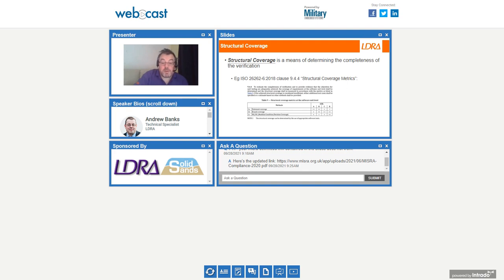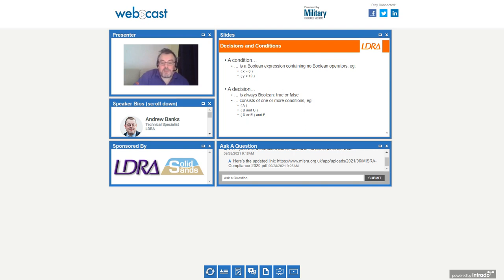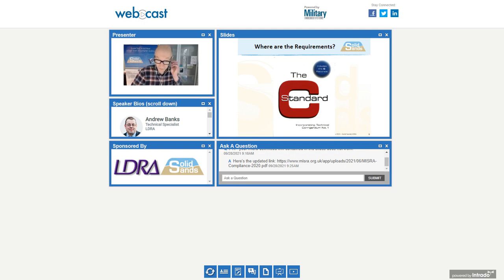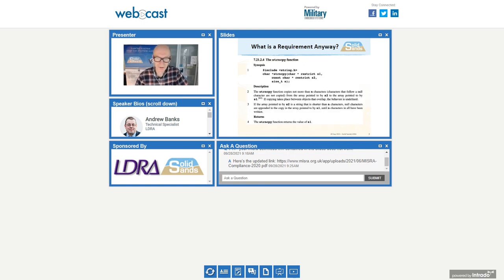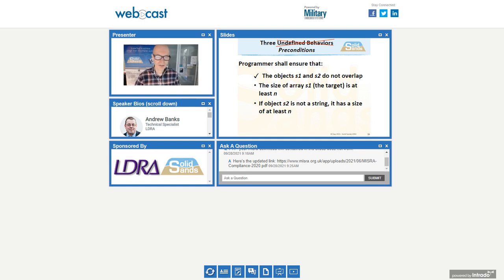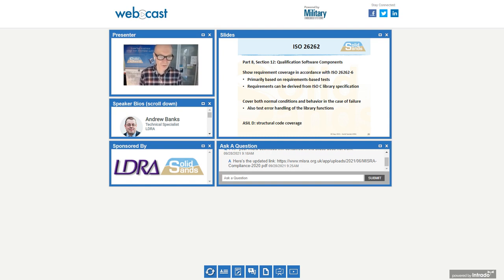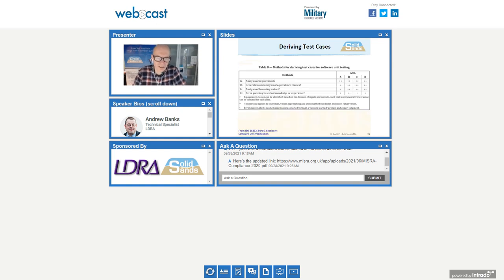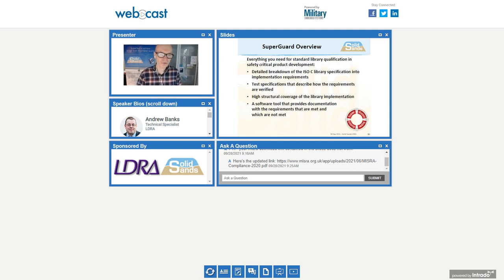Qualification of Libraries Using Static Analysis and Requirements Based Testing - Joint webinar LDRA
Safety Critical Software has to be written with great care. There must be guidelines, tools and processes in place to ensure that the software is safe to use. But what about any third party libraries such as those that are packaged with the compiler toolchain? There are many good reasons to want to use a library. Not only does it save development effort, but a library may actually have a higher quality than what you can create yourself within the constraints of a project. The question is, can you use those libraries safely as well?

Functional Safety standards such as ISO 26262, IEC 61508 and DO-178C/ED-12C facilitate the use of libraries but they do require that the user of the library takes responsibility for its safe use.

In this webinar we will discuss tools and techniques that can be used to achieve this.

As a special case, we will take a look at the design and implementation of a test suite for the C standard library. To use the C library safely, you need evidence that its implementation complies with its requirements. It is defined in the C language standard, but that is not written in the form of clear cut requirements.

To construct the test suite, we have first made the requirements from the specification explicit. We will show examples of how we have done this, the creation of test specifications and tests from the requirements, the support of all C versions from C90 up to C18, structural code coverage, and what the documents look like that show the traceable path between specification and test.